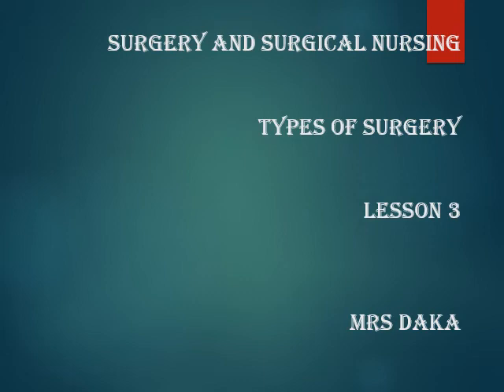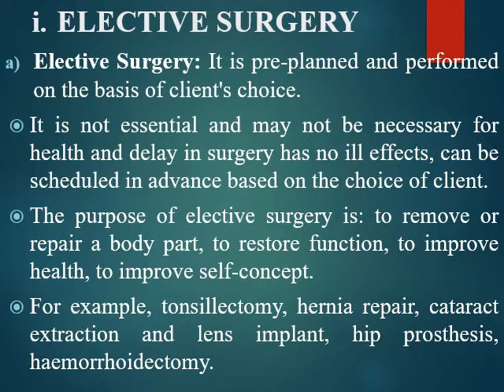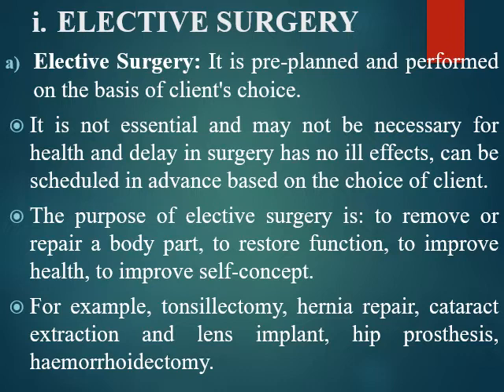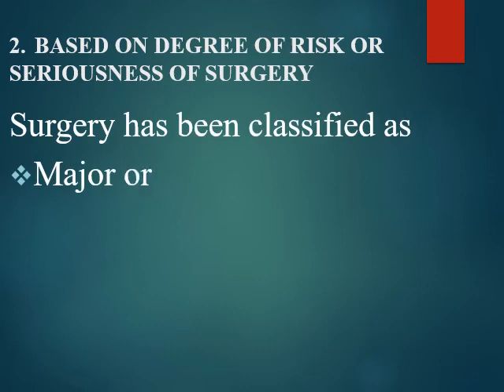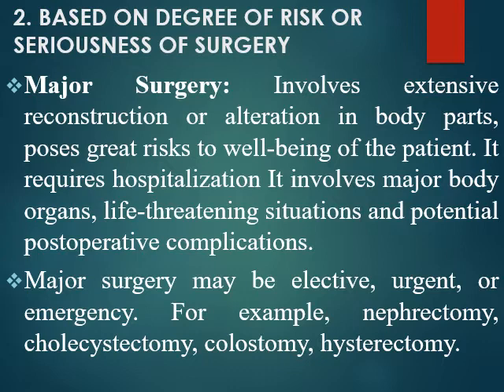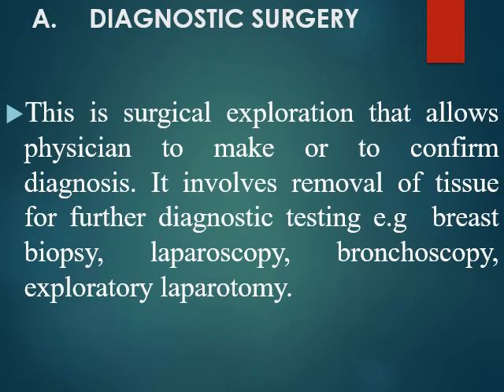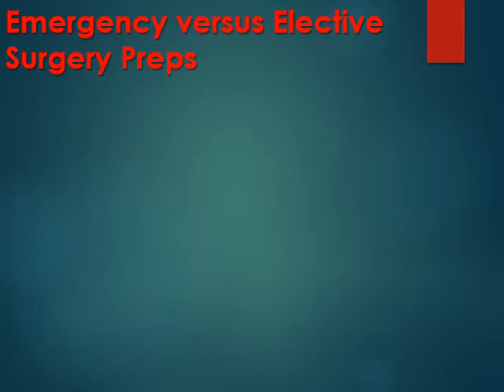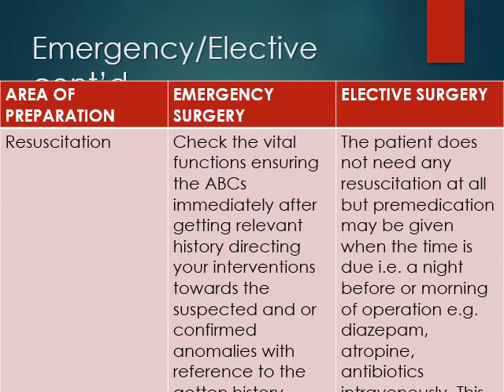TYPES OF SURGERY LESSON 3